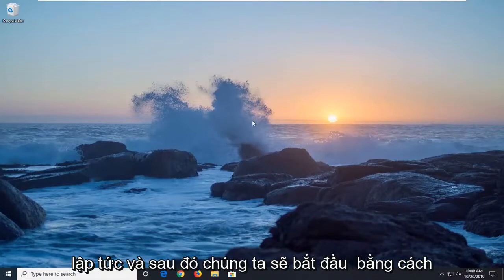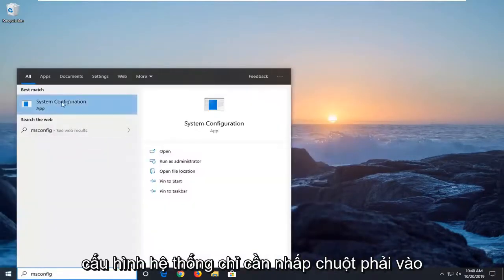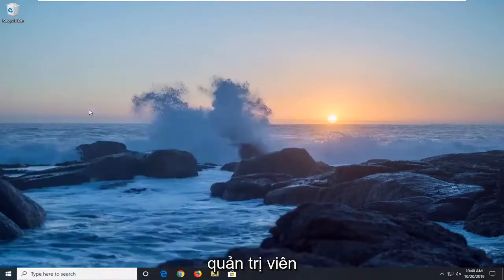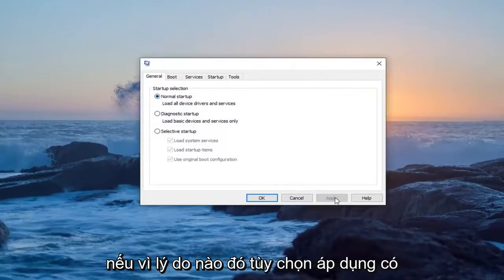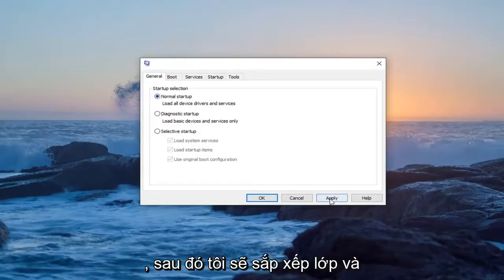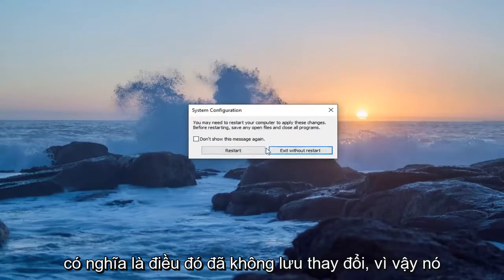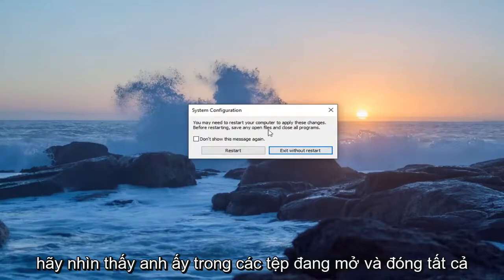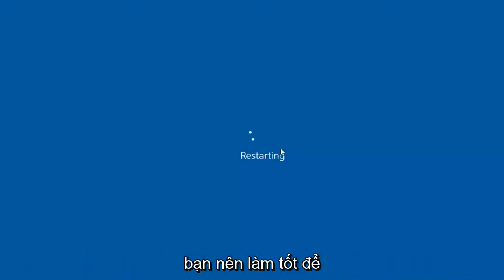Con trỏ chuột liên tục nhấp nháy trên Windows 10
Cách sửa lỗi nhấp nháy con trỏ trong Windows 10/8/7 [Hướng dẫn]

Con trỏ chuột hoặc con trỏ thường là một mũi tên liền khối, không liên kết hoặc hình dạng tương tự khi bạn đang làm việc với hệ điều hành. Trong các ứng dụng như Microsoft Word, con trỏ thay đổi thành một thanh dọc nhấp nháy để cho biết bạn đang ở đâu trong tài liệu. Nhưng con trỏ nhấp nháy nhanh hoặc nhấp nháy thất thường có thể cho thấy sự cố với chuột hoặc trình điều khiển chuột, sự cố video hoặc tốc độ nhấp nháy con trỏ được đặt quá cao.

Có thể bạn cho rằng con trỏ chuột của bạn nhấp nháy quá chậm so với ý muốn của bạn hoặc có thể bạn chỉ muốn nó nhấp nháy nhanh hơn. Nếu cảm thấy cần thiết, bạn có thể làm cho con trỏ Windows 10, Windows 7 hoặc Windows 8 nhấp nháy nhanh hơn.

Nếu bạn đang sử dụng hệ điều hành Windows 8 hoặc Windows 10 và con trỏ của bạn bị đơ, nhảy hoặc biến mất trong khi chơi trò chơi hoặc khi đang làm việc gì đó tại nơi làm việc thì hướng dẫn này sẽ giúp bạn hiểu tại sao nó lại làm như vậy và bạn có thể làm gì để khắc phục sự cố này sự cố bằng cách áp dụng giải pháp vĩnh viễn trong Windows 8 hoặc Windows 10.

Windows 8 và Windows 10 có một tính năng tích hợp được cho là làm cho con trỏ của bạn biến mất khi bạn đang nhập.

Tính năng này rất hữu ích khi sử dụng thiết bị máy tính xách tay Windows 8 hoặc Windows 10 vì nếu bạn có con trỏ đang hoạt động thì nó sẽ nhảy khắp nơi nếu bạn vô tình chạm vào nó khi bạn nhập nội dung nào đó.